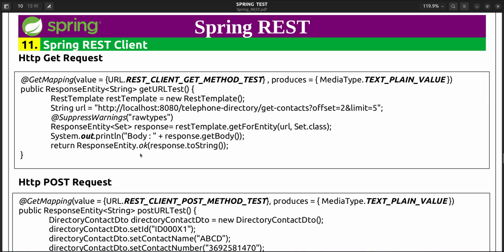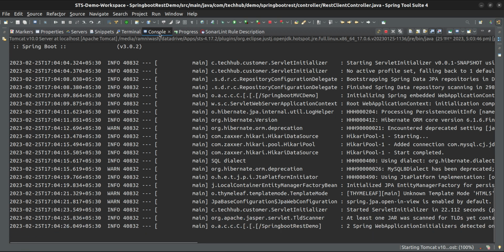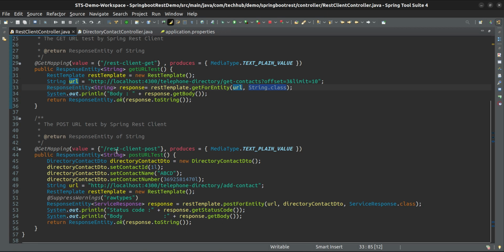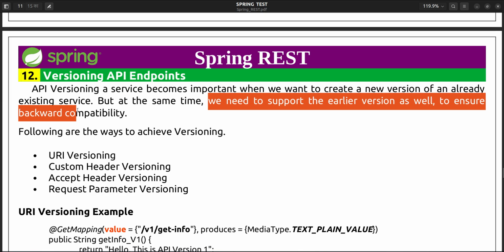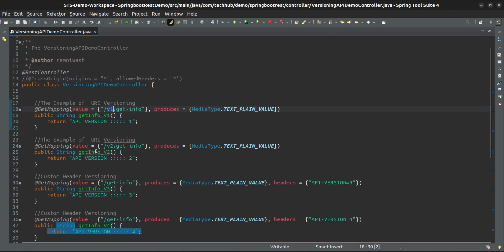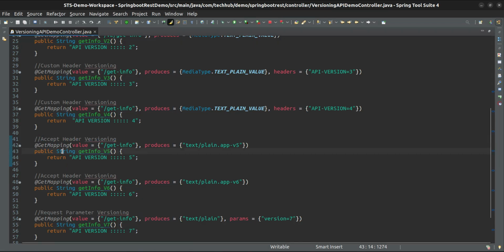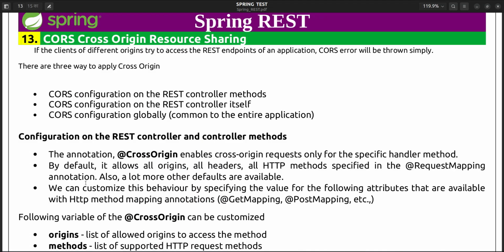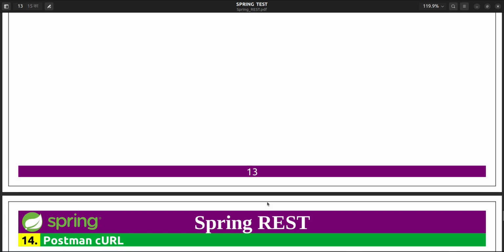REST Client, Versioning API and CORS Cross Origin | Springboot